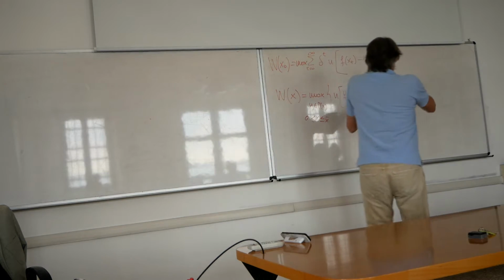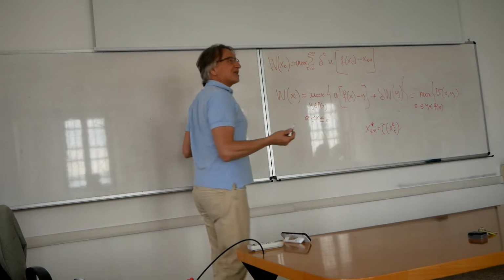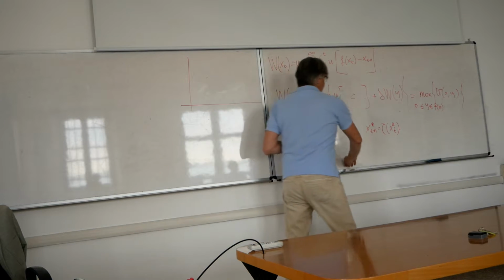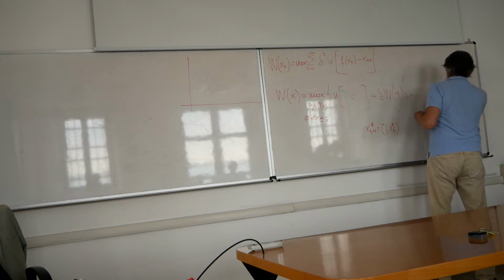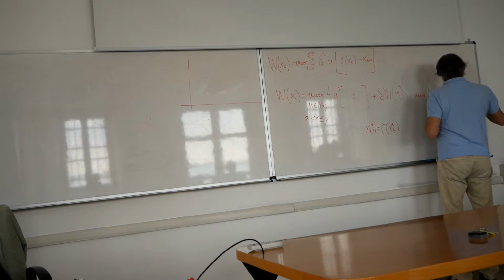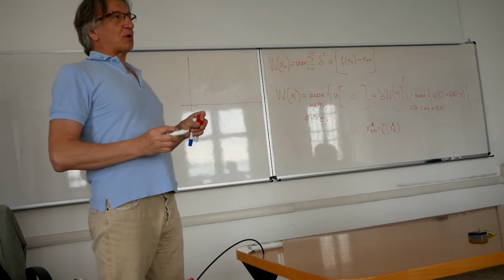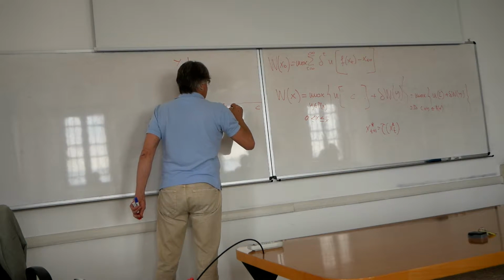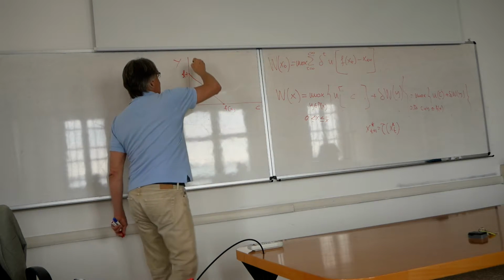Introduction to the Theory of Economic Growth - Lecture 2.6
A sequence of lectures on the theory of economic growth, given to the doctoral students in the PhD program at the Universita' Ca' Foscari, Venezia.

I will post the reading list as soon as I find a way to do it